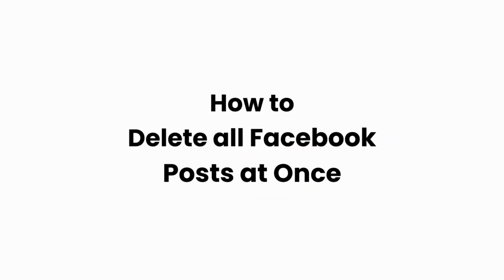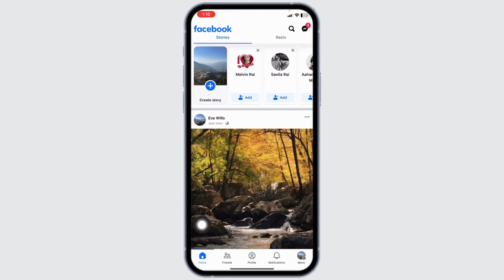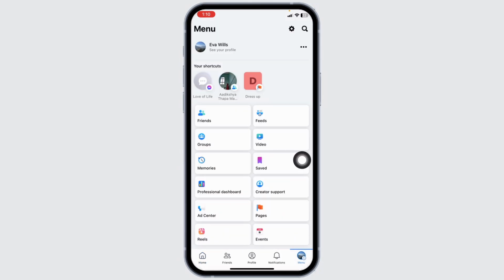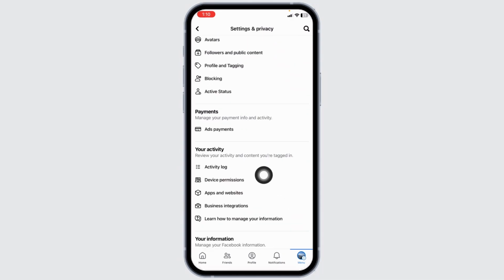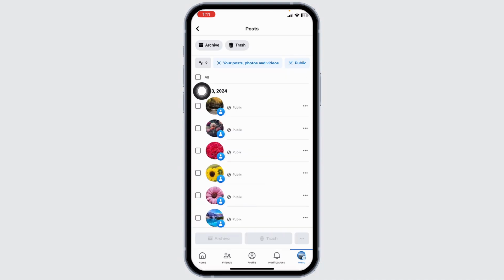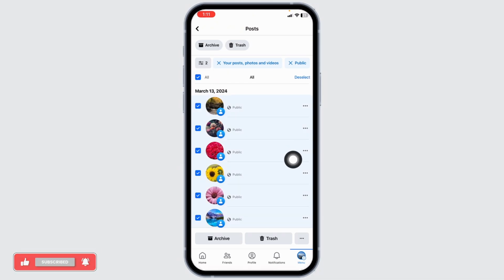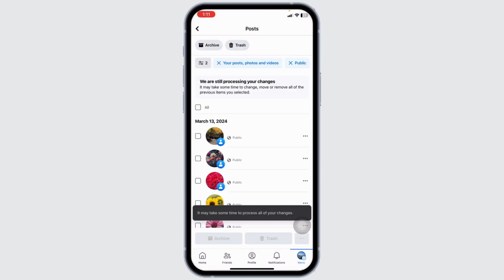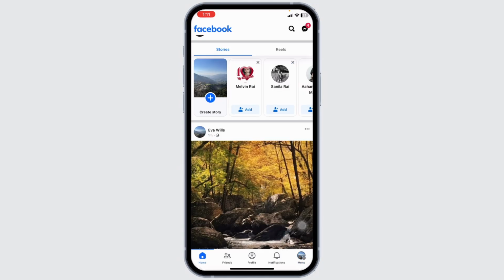How to Delete All Facebook Posts At Once 2024 (Just One Click Away)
Wondering how do I delete all my Facebook posts at once in 2024? Well, you're in luck because I've got the solution just one click away! In this tutorial, I'll walk you through the simple steps to delete all your Facebook posts quickly and efficiently. Say goodbye to the hassle of manually deleting each post individually and reclaim control over your Facebook profile. Let's dive in and make your Facebook cleanup a breeze!

Timestamps:

0:00 - Introduction: How Do I Delete All Facebook Posts At Once?
0:10 - Setting Up Your Facebook Account for Bulk Deletion
0:20 - Step-by-Step: Deleting All Facebook Posts with Just One Click